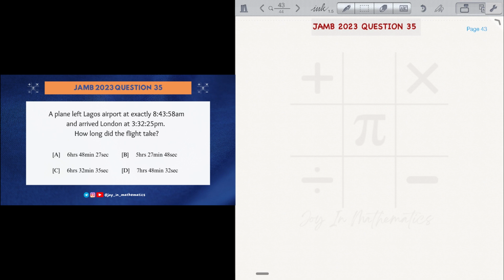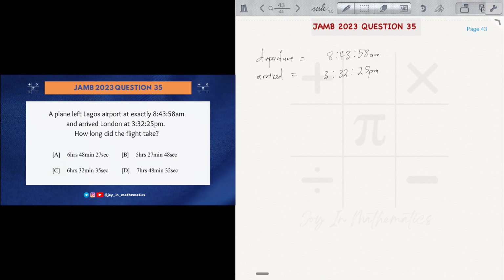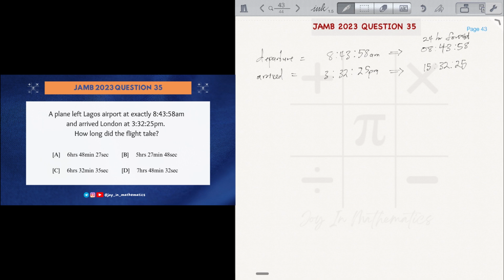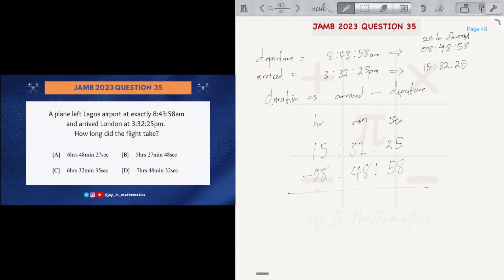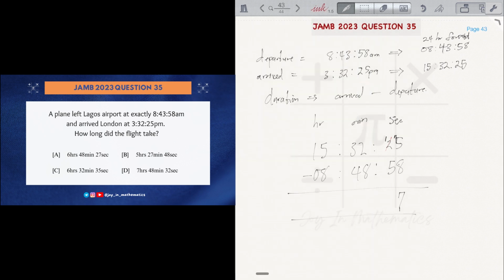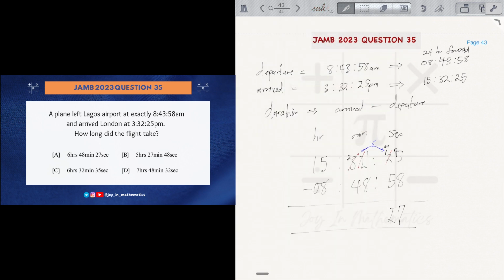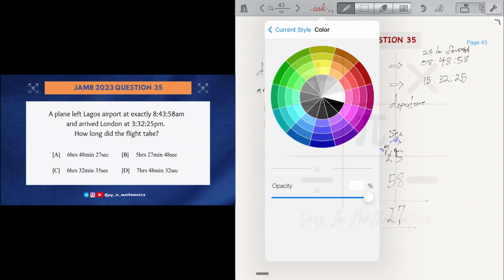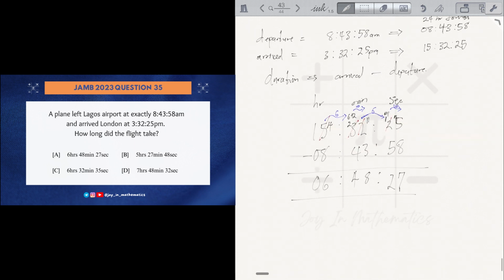‎MATHEMATICS JAMB 2023 - Question 35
‎Let’s conquer math together! ✨